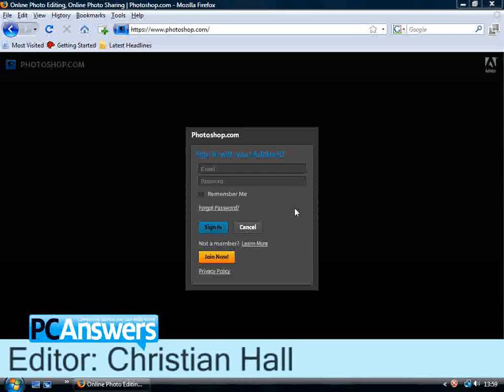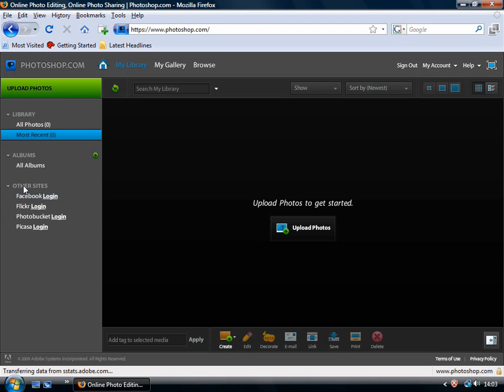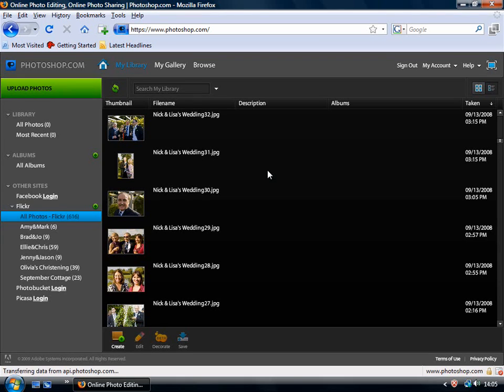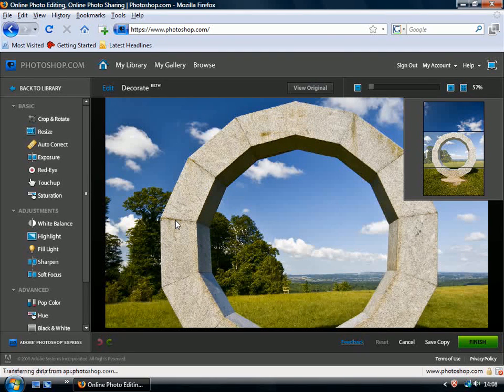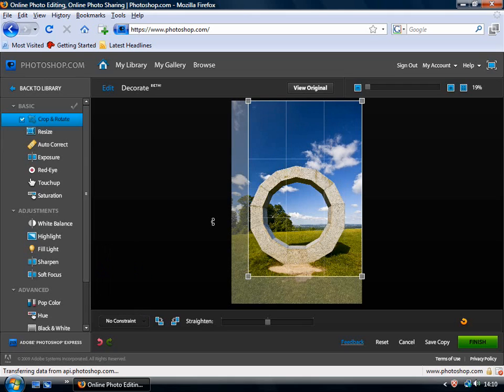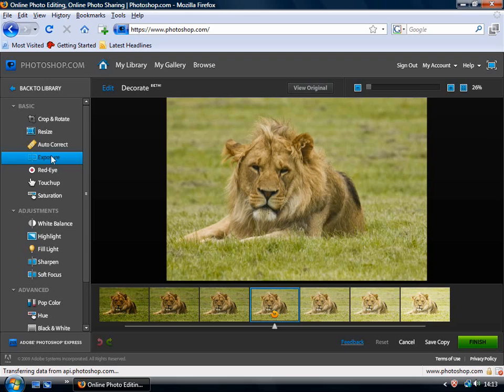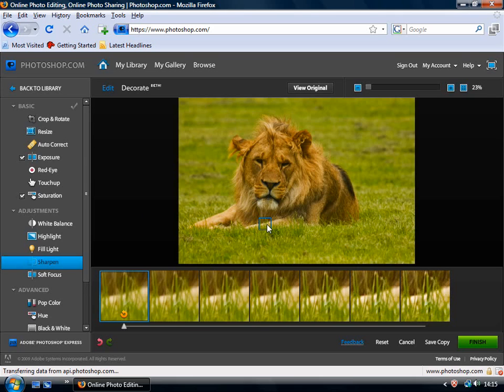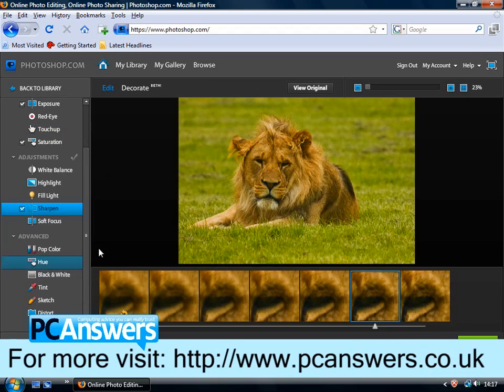Edit photos online for free with Photoshop Express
Learn how to use the free Photoshop Express web application from Adobe to edit your photos and manage your collections for free. Christian Hall takes you through the key features of this free web service.

We have plenty of other video tutorials on our channel and website, please do check them out.